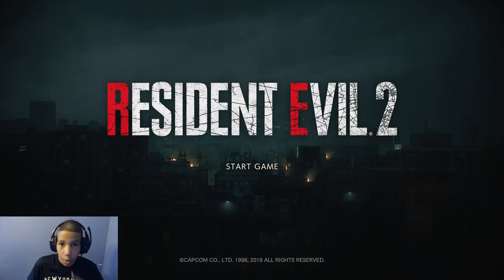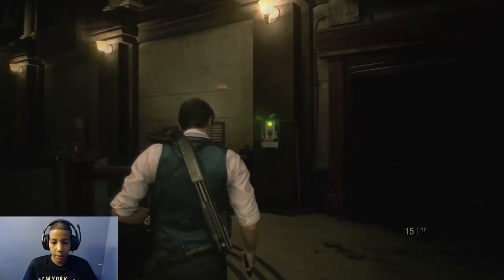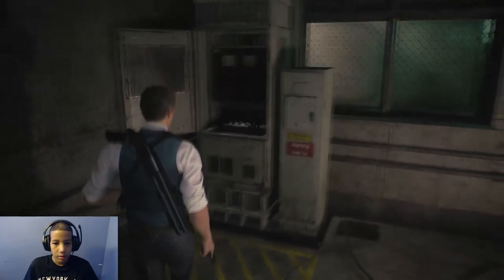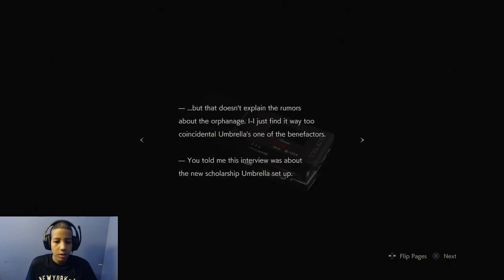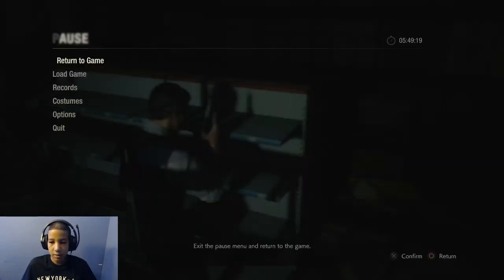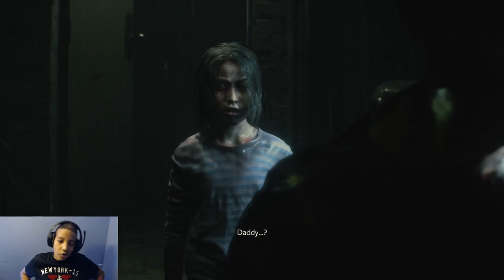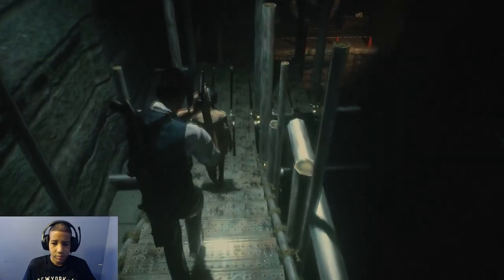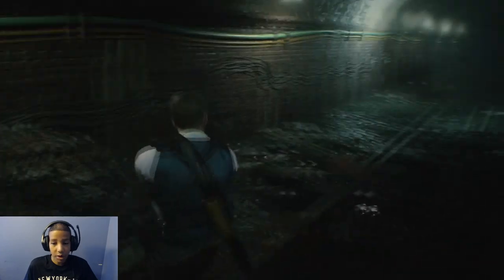RESIDENT EVIL 2 REMAKE Gameplay Part 14 Leon Story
Playing Resident Evil 2, After I find the 2 power componets last episode I head back down to the garage where I meet up with Ada make our way outside enter the sewer and a ... boss fight ?

I live stream on Youtube every Saturday at 3:00 PM.

My Setup

Samsung 27-Inch Curved Monitor
Elgato Capture
HyperX Cloud Stinger
Logitech C920 Webcam
Blue Yeti
InnoGear Boom Arm
Dragonpad PopFilter